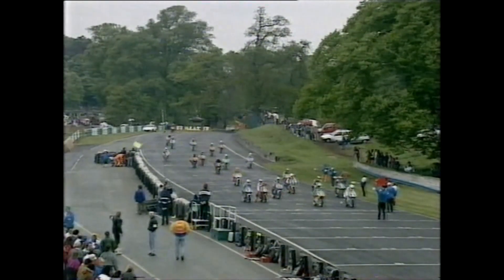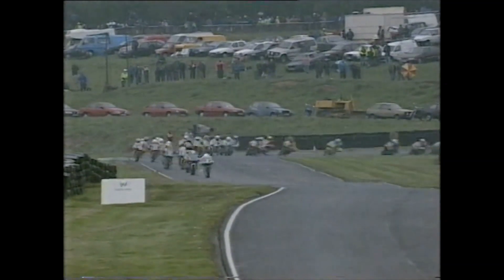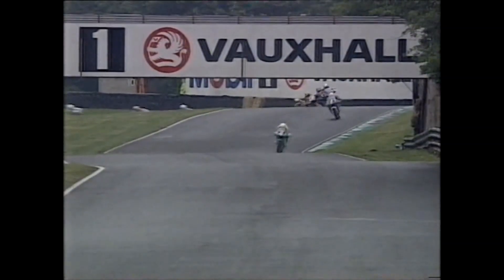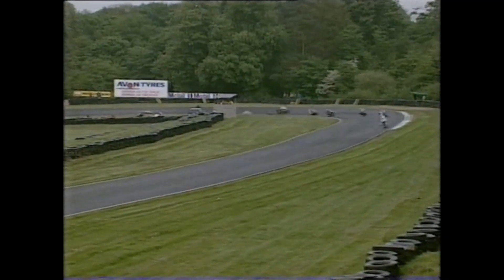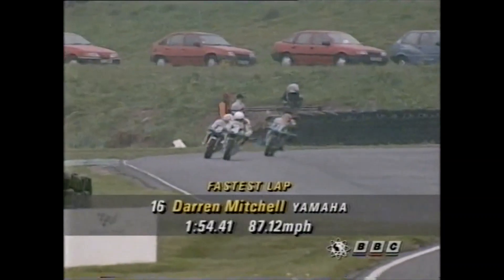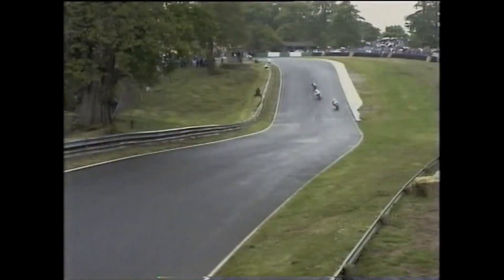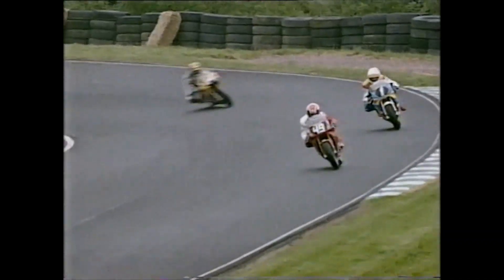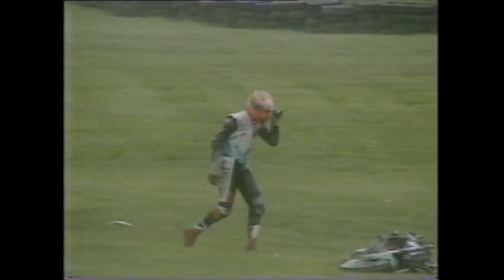1993 Round 1 British Supercup Oulton Park 250GP Race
The 250GP Race from round 1 of the 1993 British Supercup championship
Original start red flagged - Ian Challinor crash at the hairpin
Wet Race
Nigel Bosworth
Paul Brown
Mark Barker
James Hayden
Steve Sawford
Graeme Thompson
Darren Mitchell - Last lap crash
Ron Haslam - Making 250cc Debut